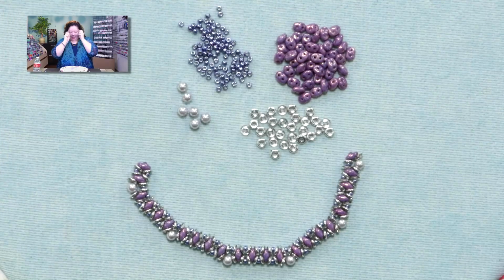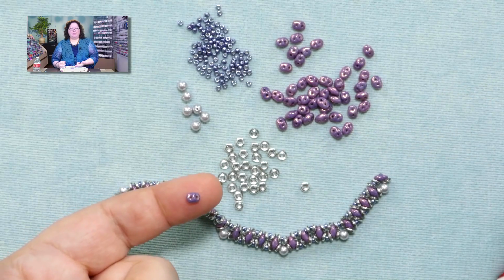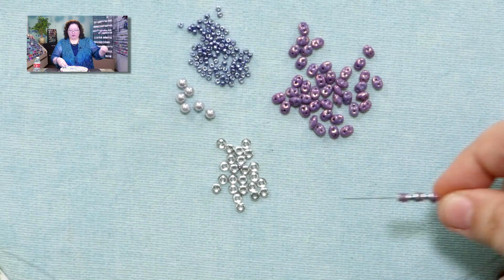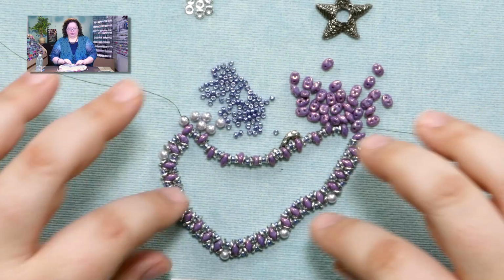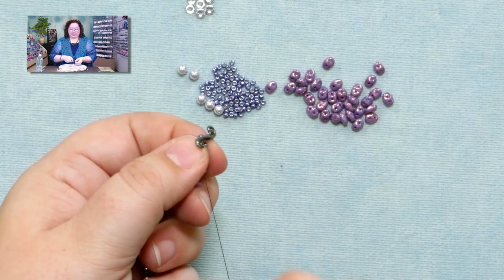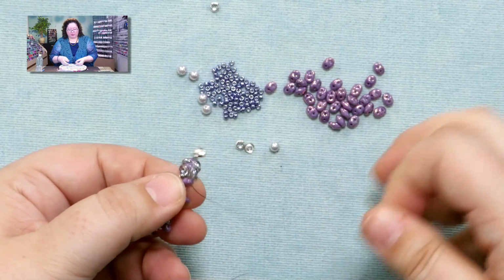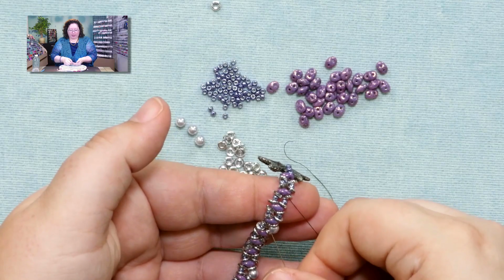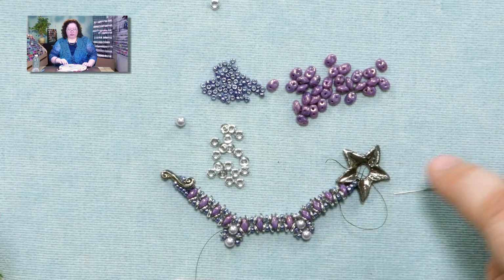FREE Project: Pixie Dust Necklace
A petite powerhouse of a necklace that you can make in a single evening!

Materials:
Size 11 seed beads
O Beads
Superduos
4mm Swarovski pearls

The bracelet I'm wearing in the video is my Ray of Light piece from my book, Jill Wiseman's Beautiful Beaded Ropes.